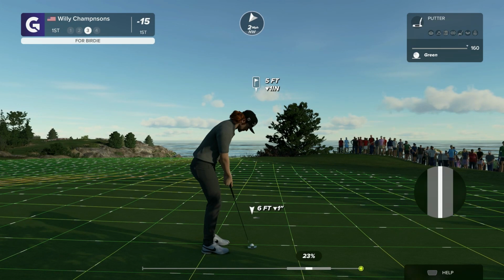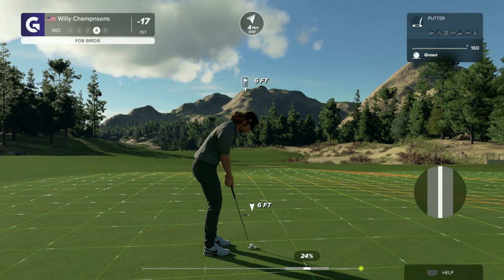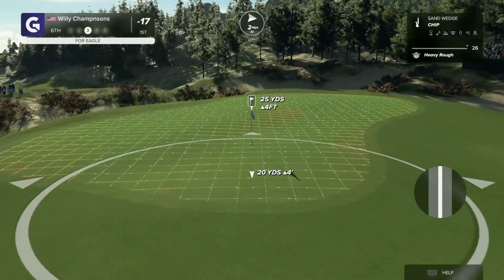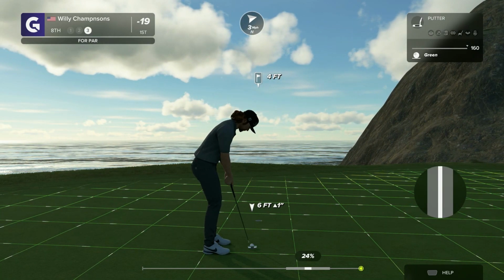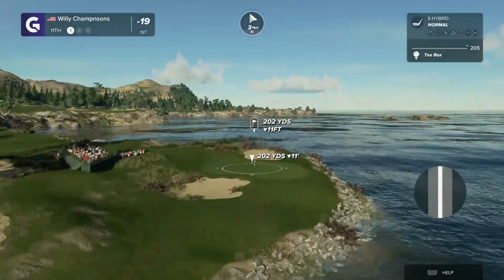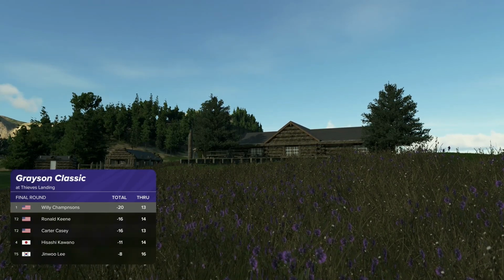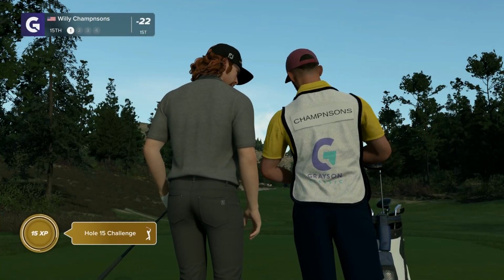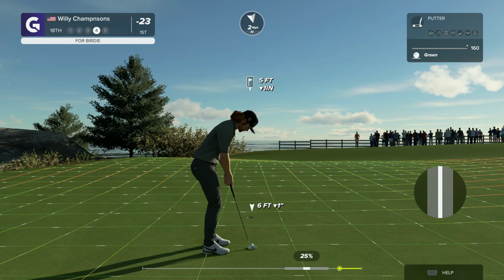PGA 2K23! We go for our second consecutive victory!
We are here at Thieves Landing on a course designed to play to our weaknesses. The slopes of the fairways and greens are a nightmare! Can we hold on and put together a solid round to come away with the victory!